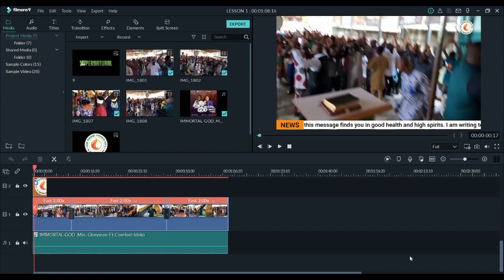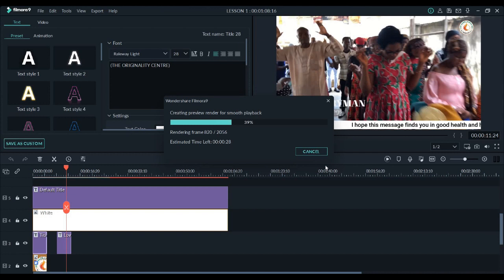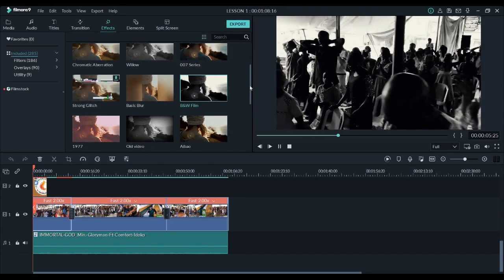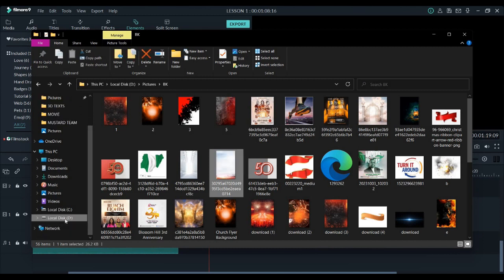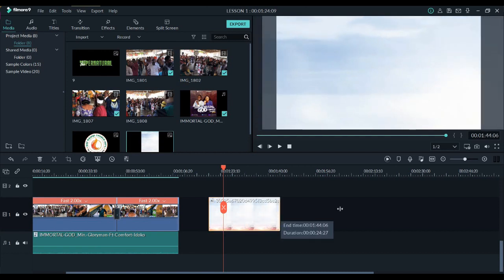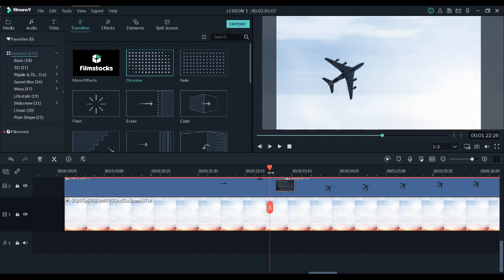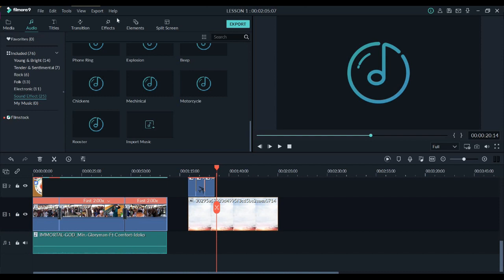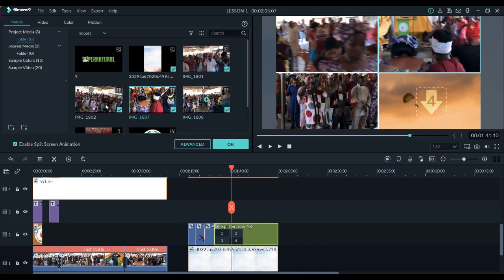VIDEO EDITING LESSON 3